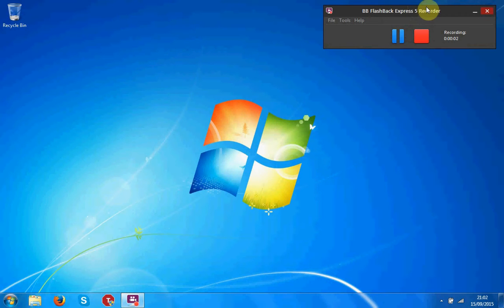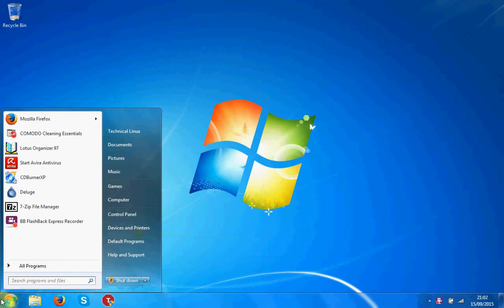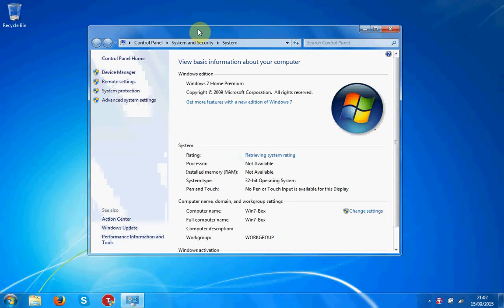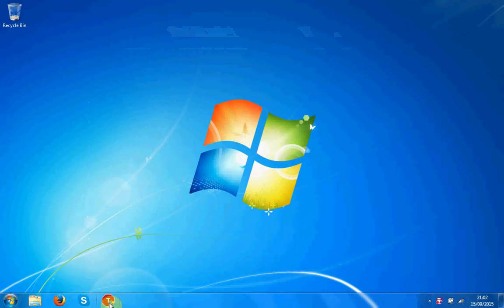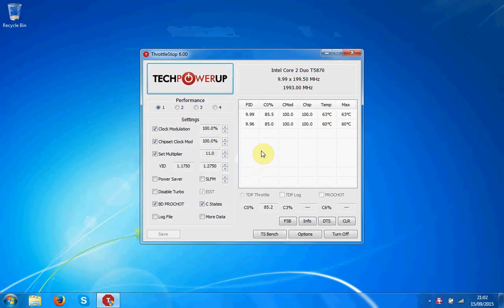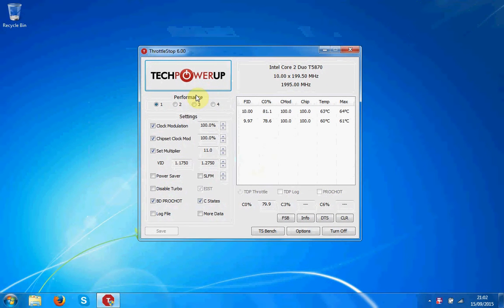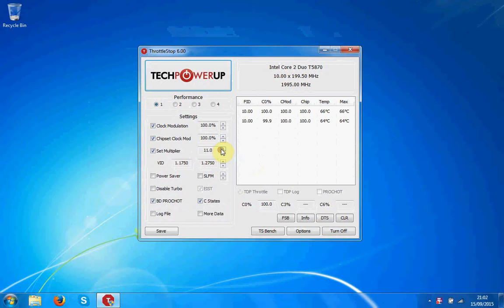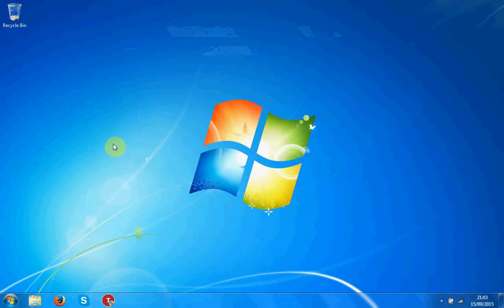Speed Up Windows 7 #1 ThrottleStop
Hi everybody today I will be showing you all how to speed up your windows 7 OS to get the best possible experience when using you desktop/laptop.